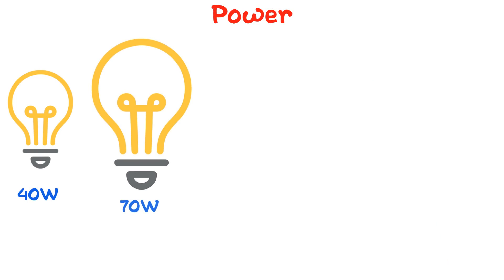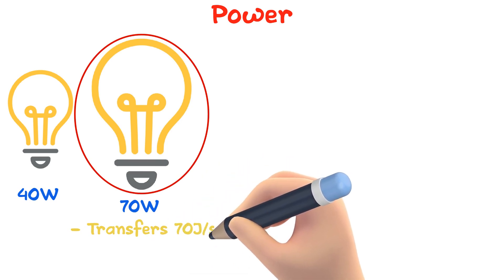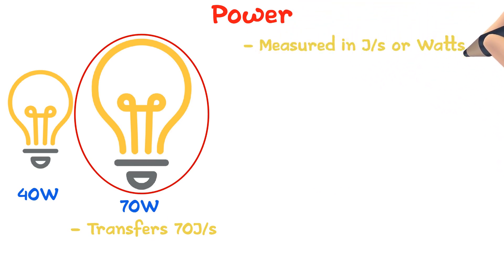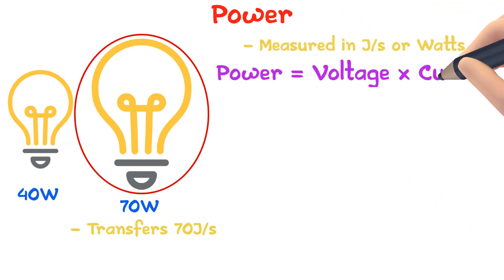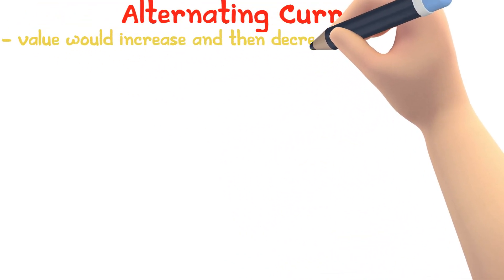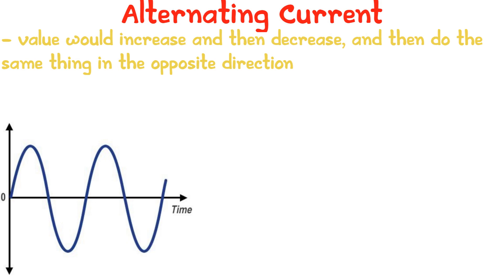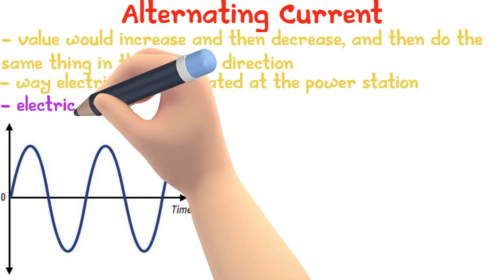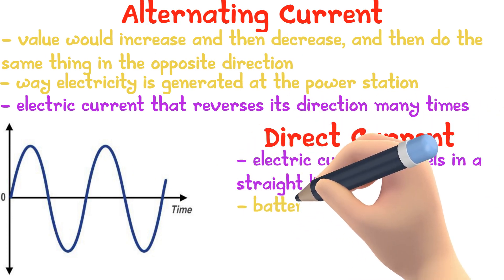Mains Electricity | iGCSE Physics #14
- Heating Effect
- Power
- Alternating Current